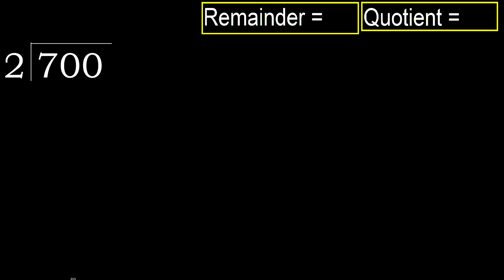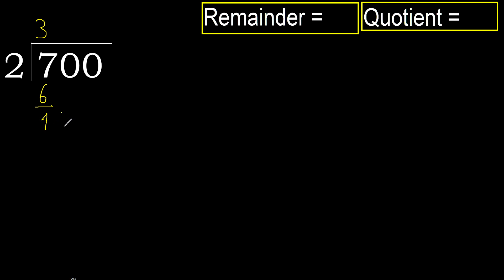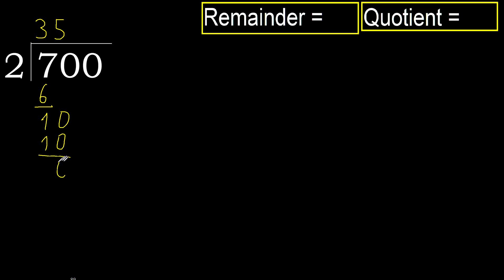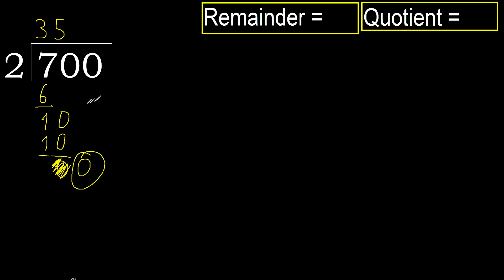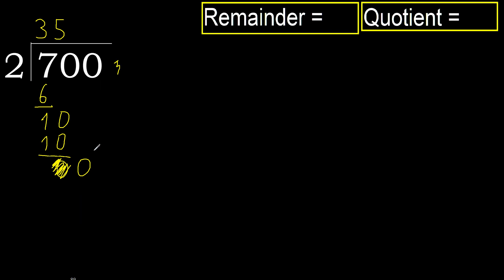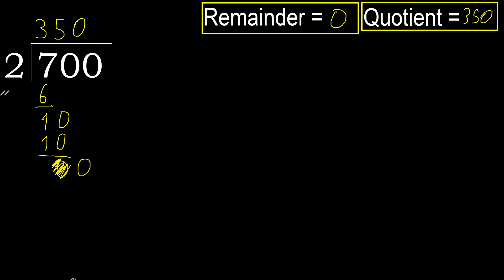Divide 700 by 2 , remainder . Division with 1 Digit Divisors . How to do